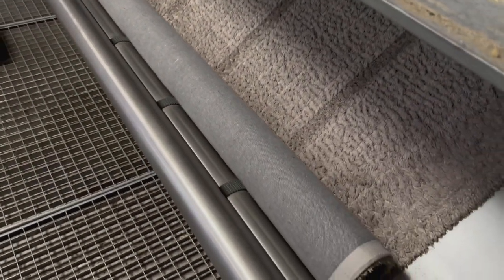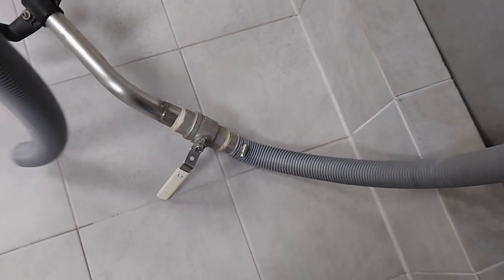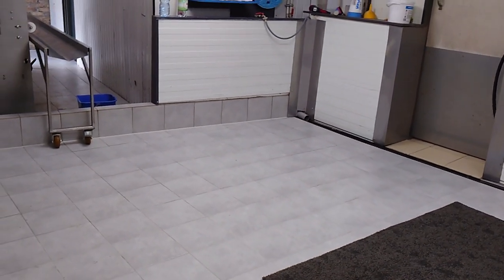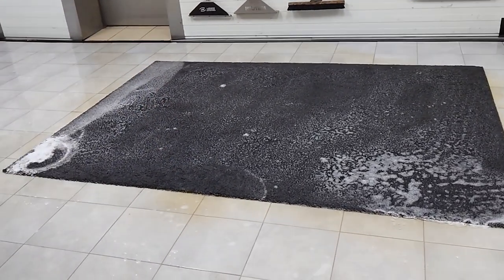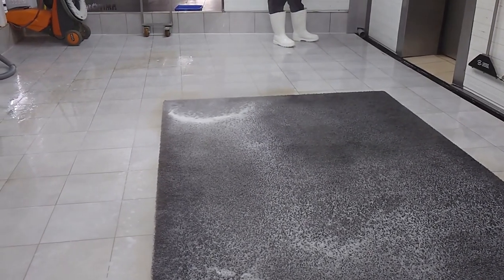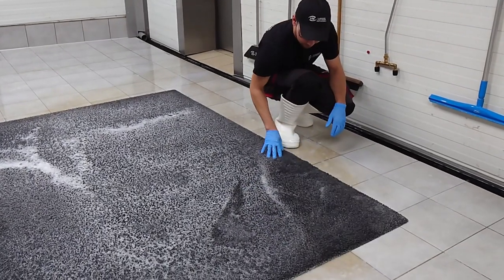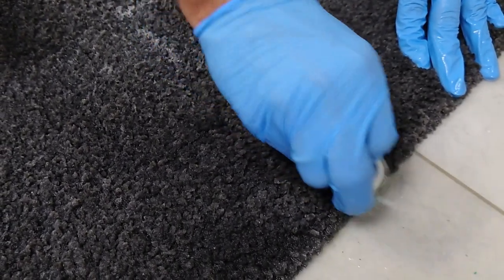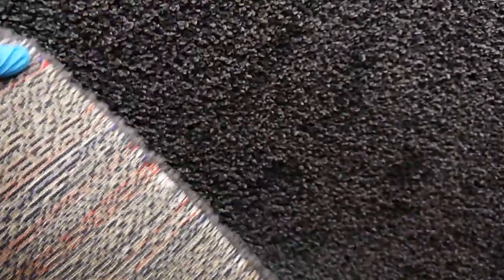Zwykły dzień w pralni dywanów. Pranie dywanu, usuwanie plam, naprawa węża i skakanie przez nogę 💪😍🌊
Witajcie Kochani !
Dzisiaj postanowiłem znowu specjalnie dla Was nagrać kolejny ciekawy film z życia naszej pralni dywanów 😍. Zaczyna mi się to podobać jeszcze bardziej, ponieważ mogę w ten sposób uczyć się języka angielskiego i lepiej komunikować się z Wami 😄. W tym odcinku zobaczycie automat trzepiący do dywanów w akcji, pranie średnio zabrudzonego dywanu oraz małą przeróbkę węża od lancy spryskującej. Miłego oglądania 💪😍🌊.

Dziękuję Ci ! 😊💐